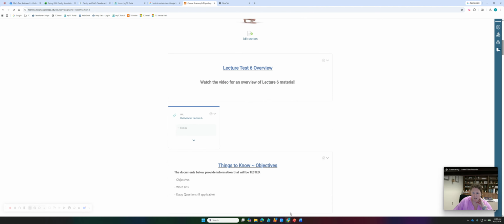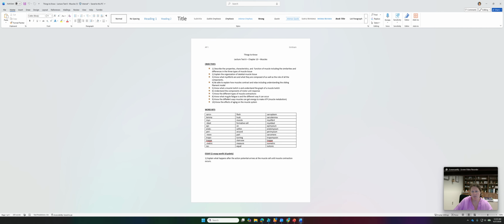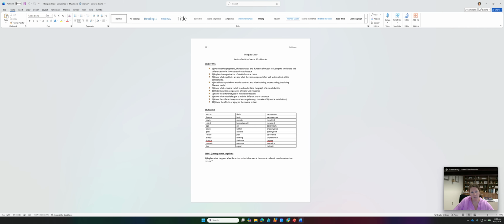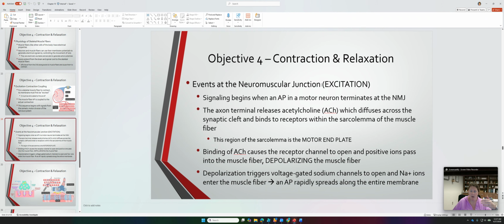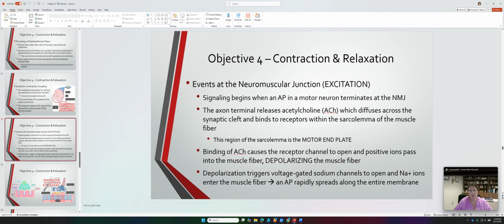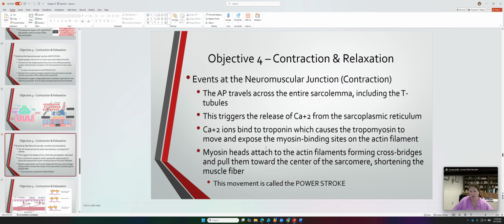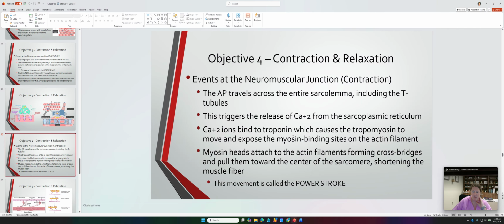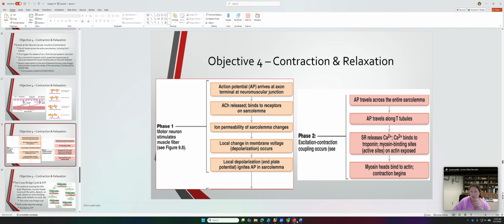Overview of Lecture Test 6 - Web Lecture